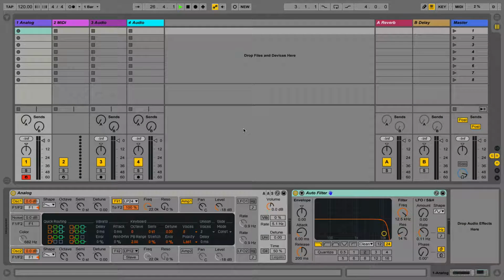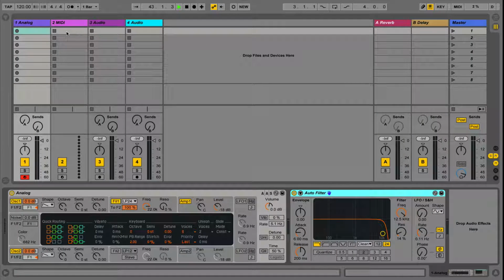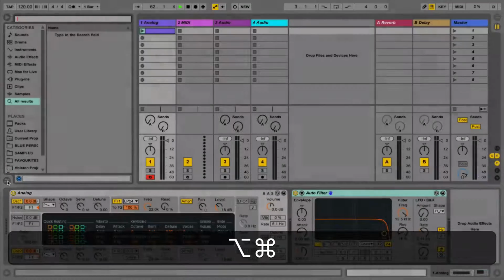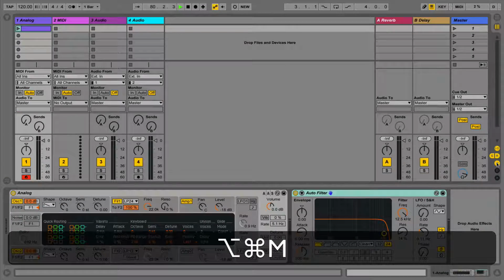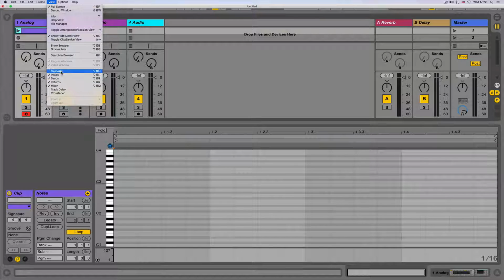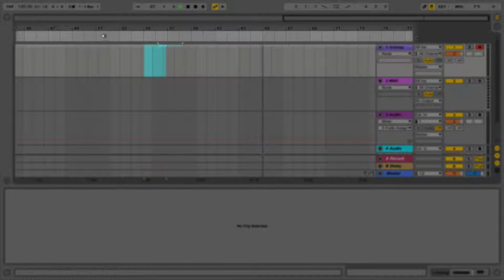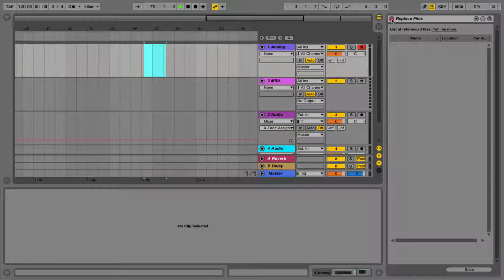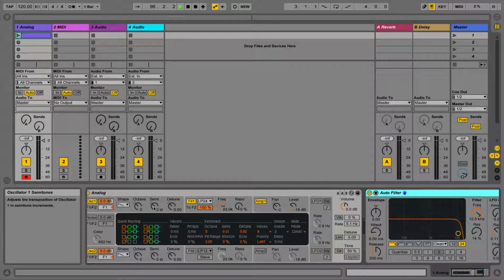6 VIEWS - ABLETON LIVE EXPLAINED